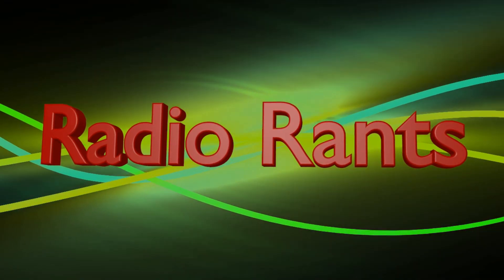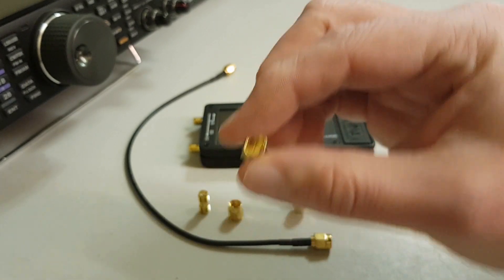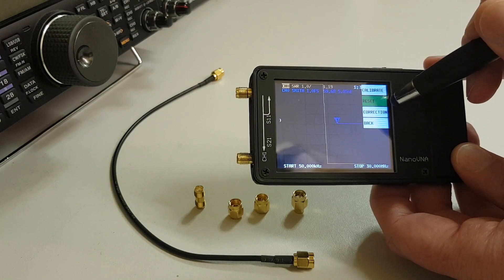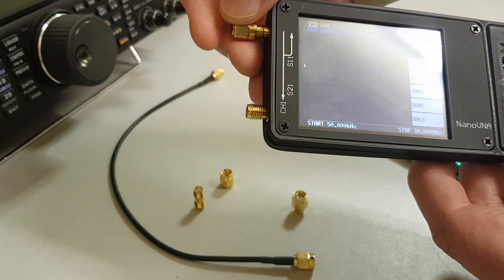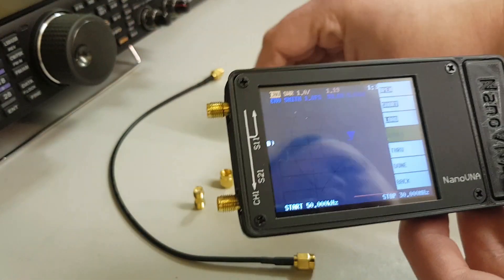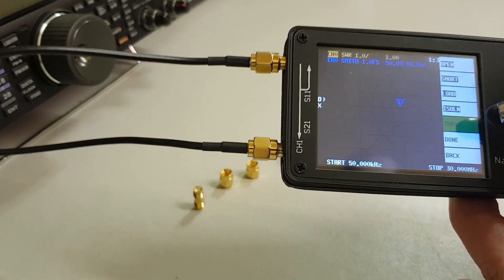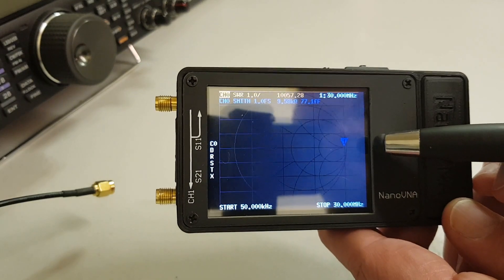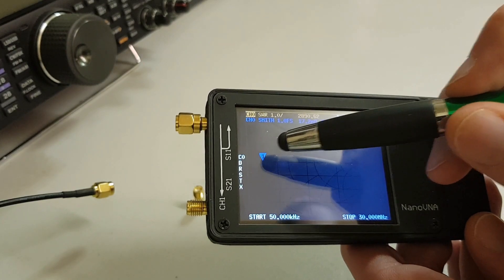NanoVNA Calibration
Quick and easy calibration of the NanoVNA. In this video I demonstrate the calibration of a NanoVNA showing the different calibration connectors supplied. Also a quick test method to check its worked.